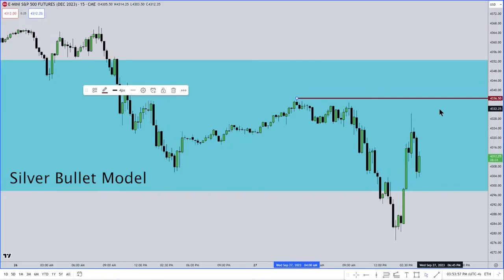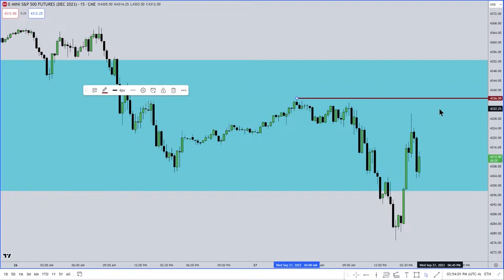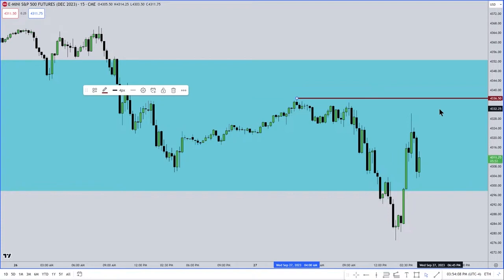[54] NEW SILVER BULLET????